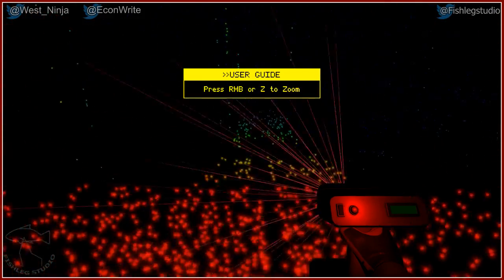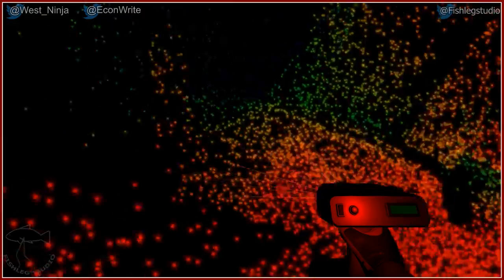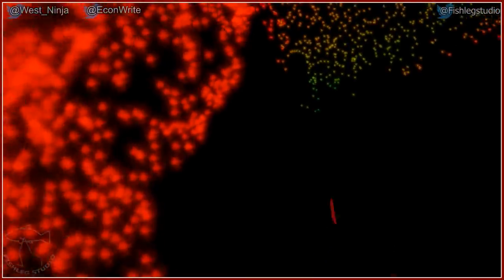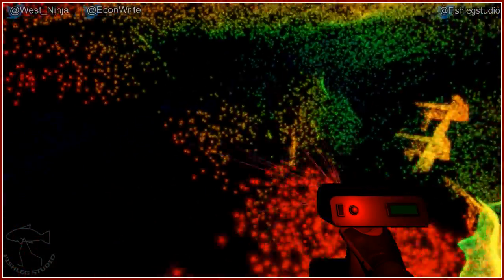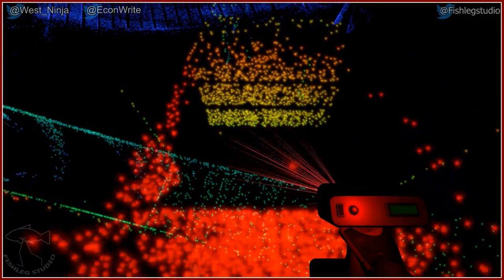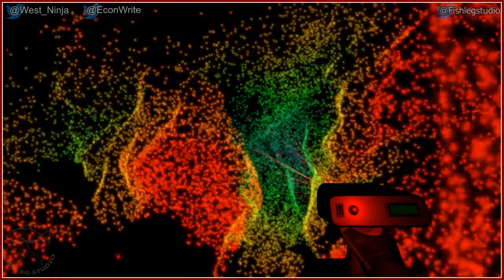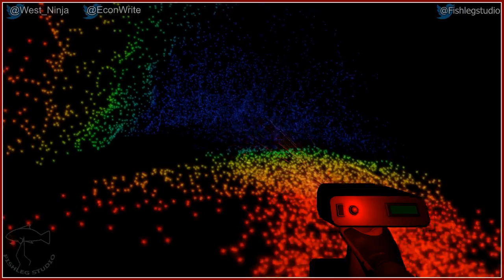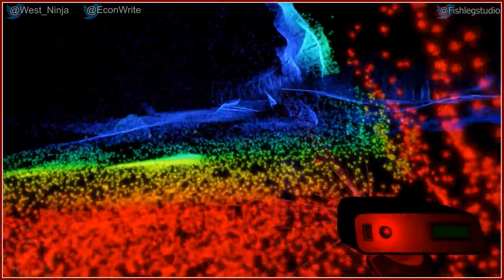Play Together - Scanner Sombre [Part 2]